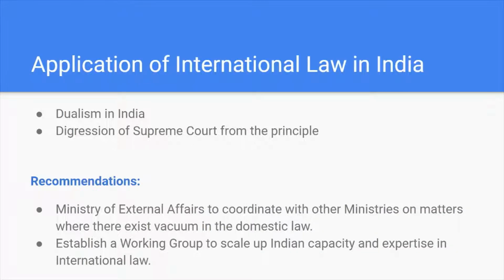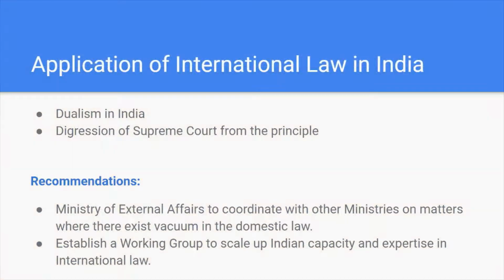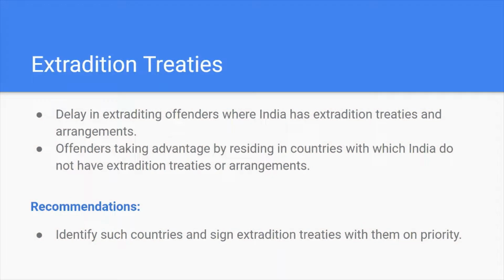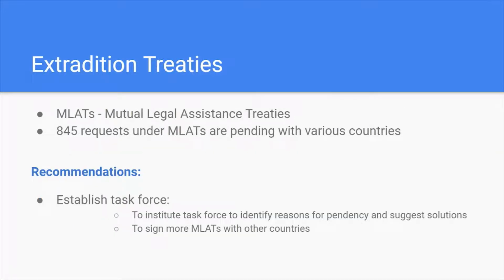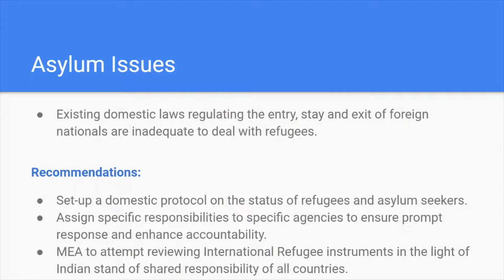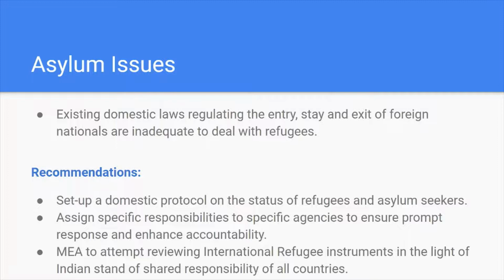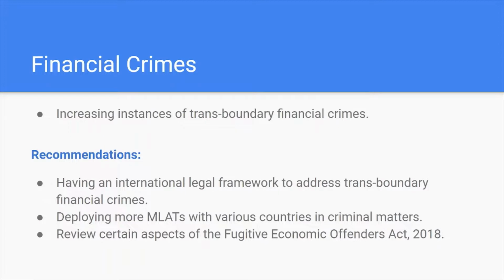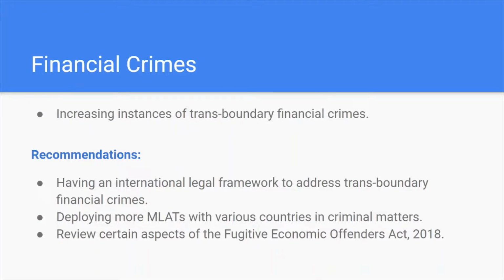Standing Committee Report on India and International Law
On 10 September, 2021, the Standing Committee on External Affairs presented its report titled, 'India and International Law'. The purpose of this report was to discuss the India's interactions and stands on several international issues. The Committee noted the existing challenges and presented its recommendation on those international law matters.

In this video, we will try to cover some of the major issues and recommendations as suggested by the Committee. The video covers important international law topics, including relationship between India domestic and International law, extradition, asylum, international cyber security and financial crimes. This video will help you learn the practical aspects of international law as getting implemented in day-to-day interactions. This video will provide a fun way of learning international legal issues.

0:00 - Introduction
0:39 - Contents
1:00 - Application of International law in India
3:26 - Extradition
5:32 - Asylum
7:43 - International legal aspects relating to Indian Cyber Security
9:18 - Financial Crimes

The Standing Committee Report can be accessed from the Parliament Digital Library website.

The Summary of the Standing Committee Report can be accessed from the PRS Legislative Research (“PRS”) website. Link: